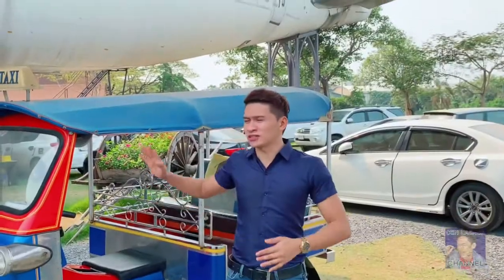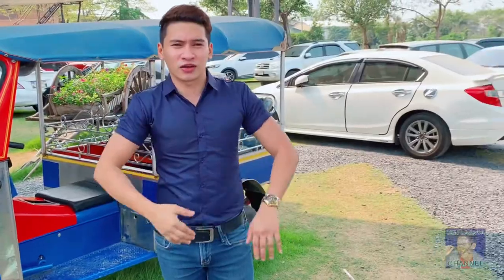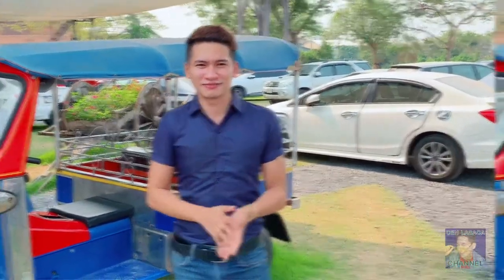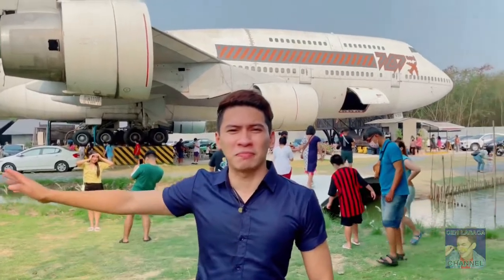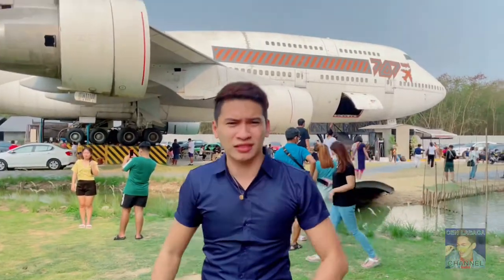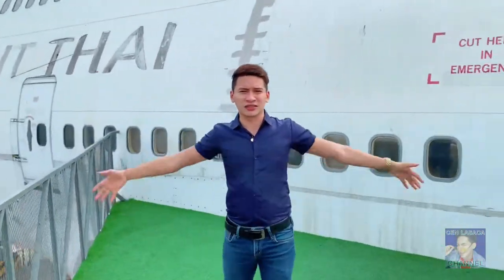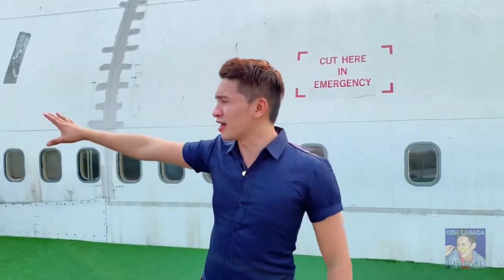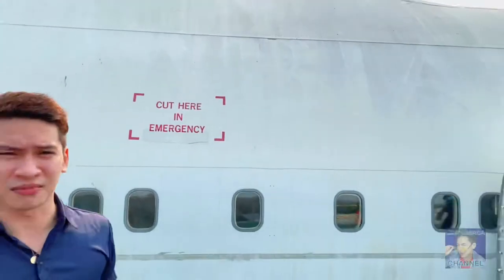WORLD CLASS 747 CAFE | FREE TOUR INSIDE IN THE AMAZING AIRPLANE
Hi there! My new video for today's week.

747 Cafe located at Lat Krabang, Bangkok, Thailand. It's very easy for you to go there just go any airport link and go to Lat Krabang Station and you're there.

They also got a very cheap entrance like 120 Baht including 1 drink and there are many flavors to choose from.

Ps: Don't mind the typo error.